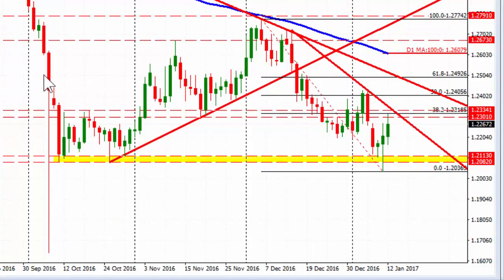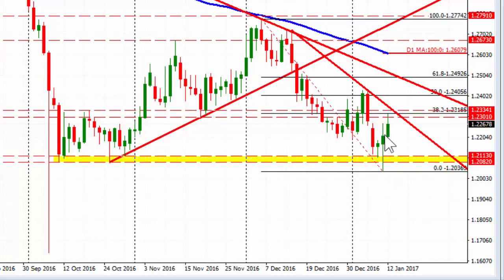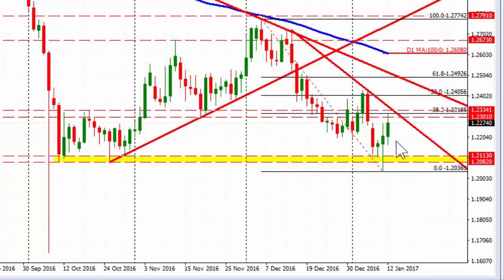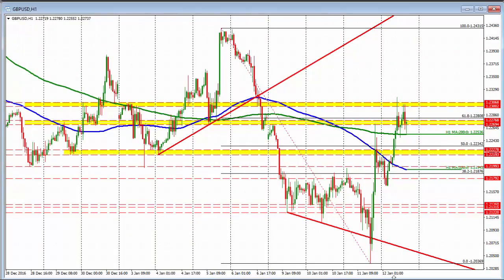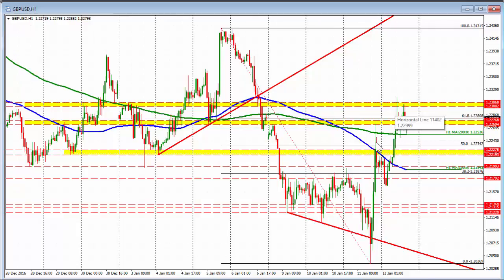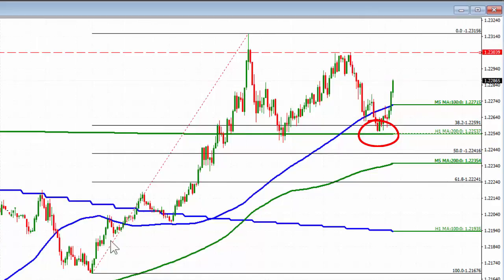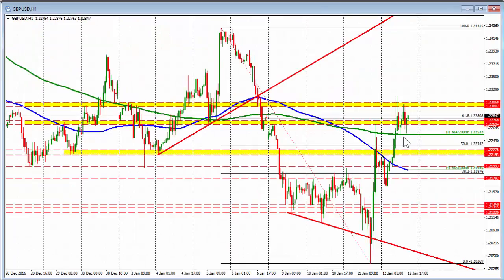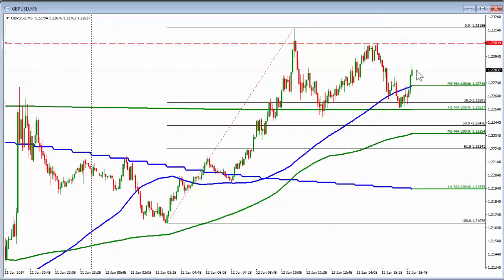Drilling down into your trading decisions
What does is the technical pictures say about the GBPUSDs story.

The GBPUSD has moved higher over the last two days, but the ride has been up and down.  Nevertheless, the technical pictures tell a story about that price action.

That story follow a few chapters.

The first chapter is from the perspective of the broader daily chart,
The second chapter drills down into the hourly chart where traders can define the action more clearly,
The 3rd and final chapter looks at the fine details and develops the story further by looking at the price action from the 5 minute chart.
Each of those chapters in the story, paint a clearer picture.

The market has broken as the video has been produced on the Brexit news - so the horse has sorta left the barn.  Nevertheless, the educational aspects of the trading process, remains and is repeatable over and over again.

If you don't like it, you can give a thumbs down (vote on YouTube by clicking here).  Good fortune with your trading (and in your drilling down).